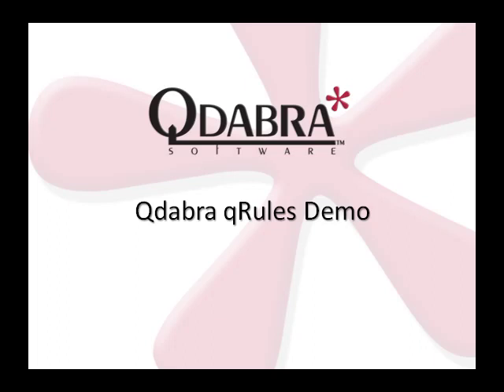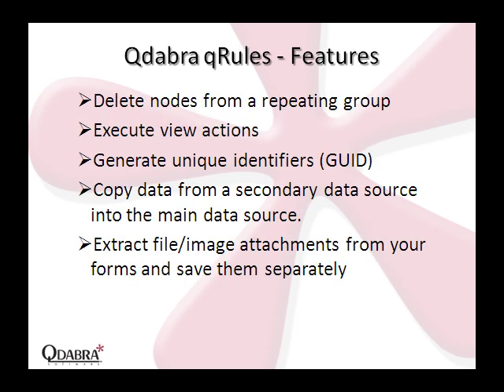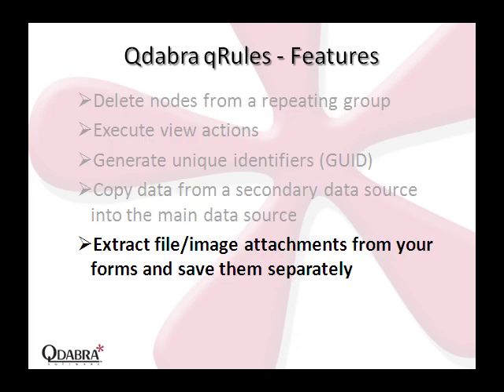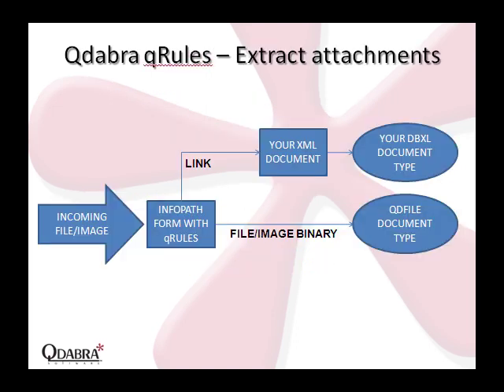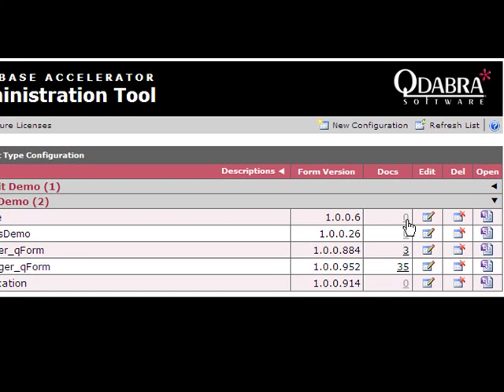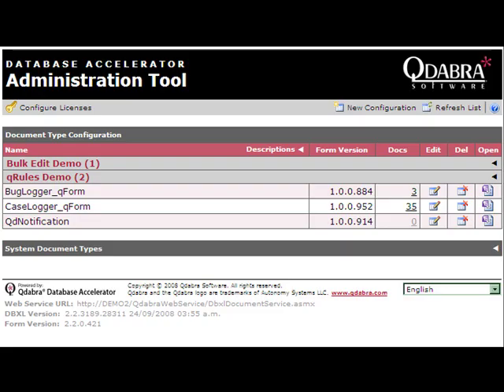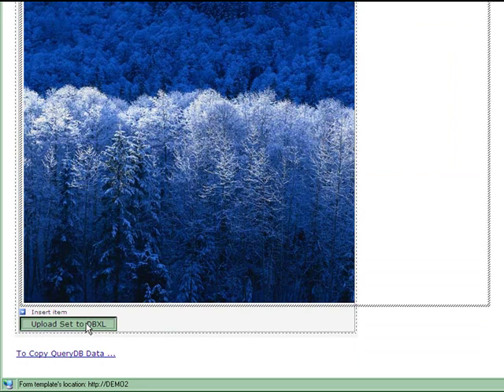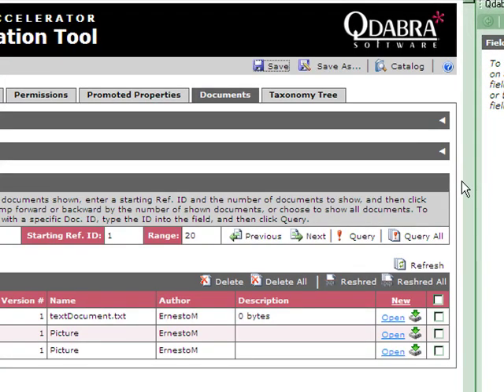Qdabra qRules video demo, 1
This is a video demo of Qdabra's qRules